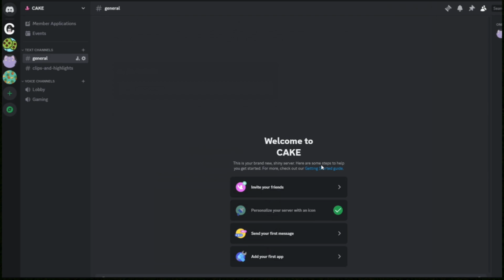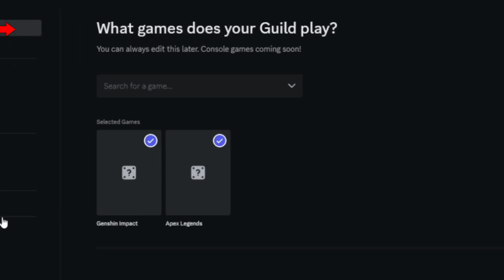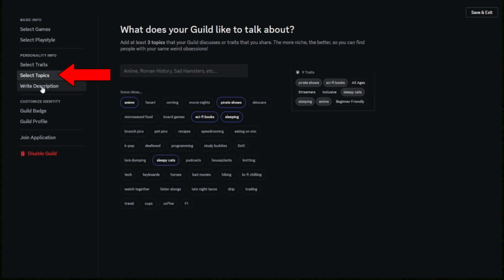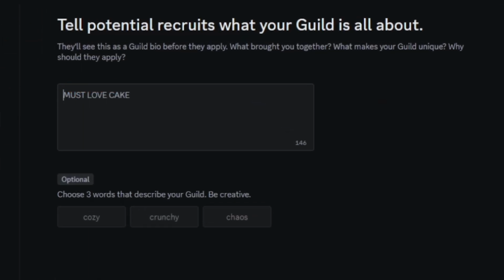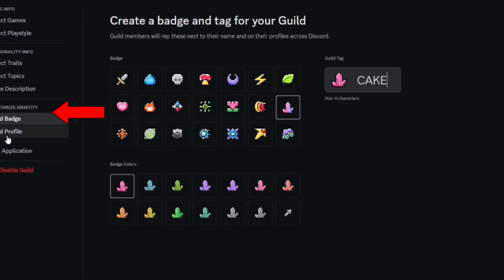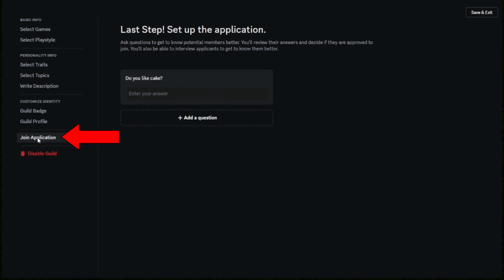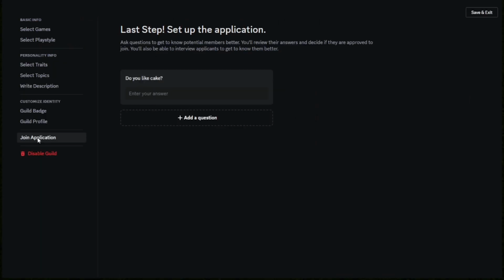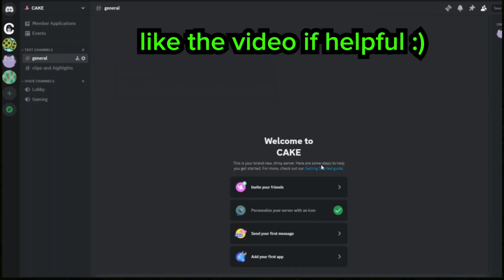WORKING 2026! How To Create A Clan Discord Server